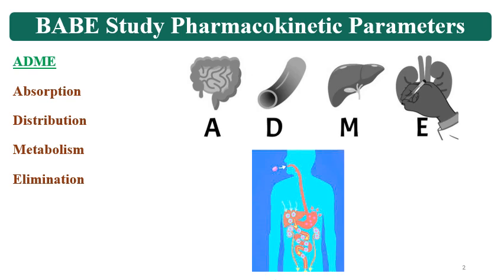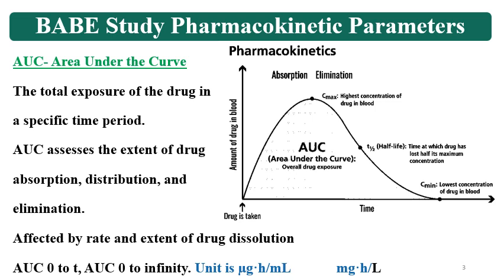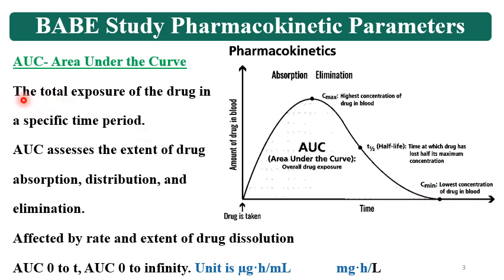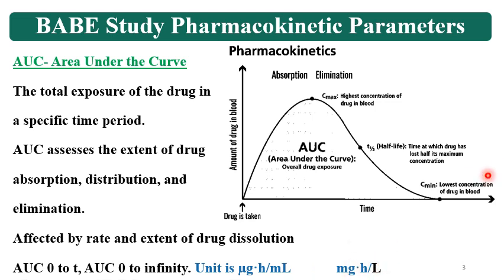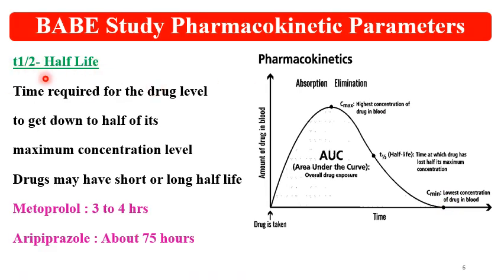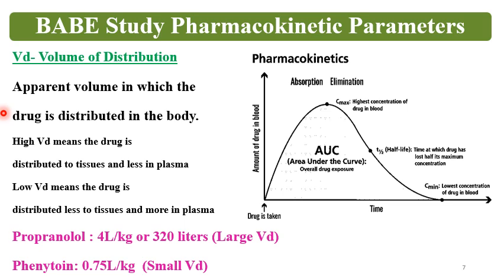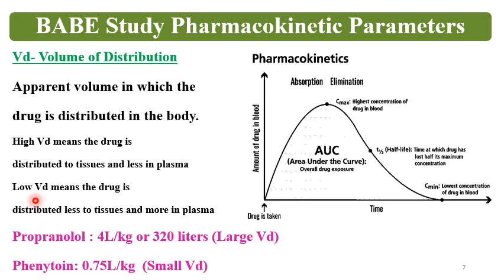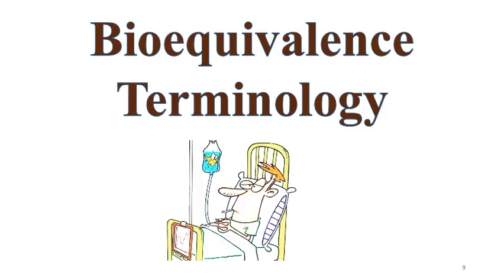Bioequivalence Study Basic Terms Part 2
AUC
C Max
T Mac
Vd and others